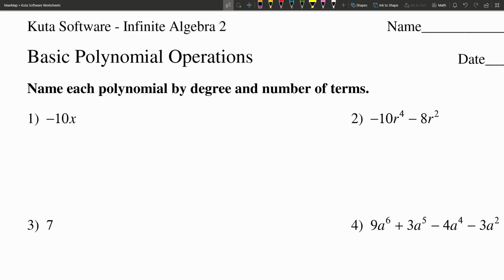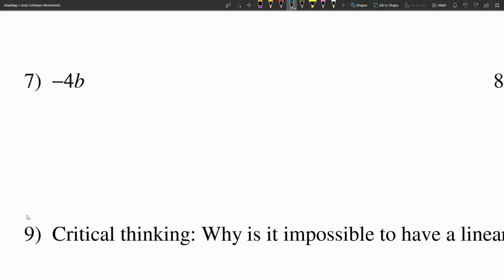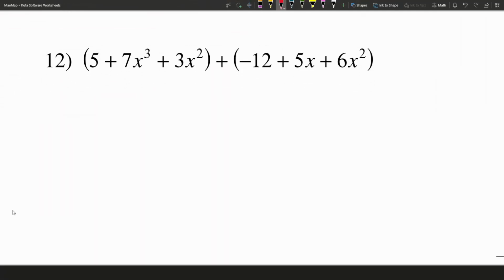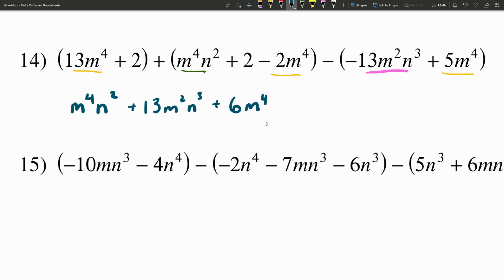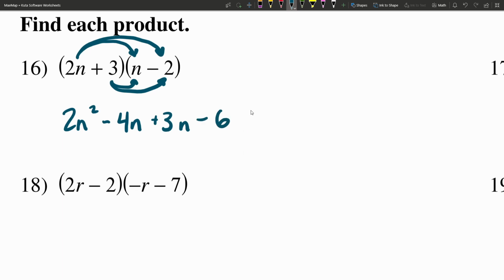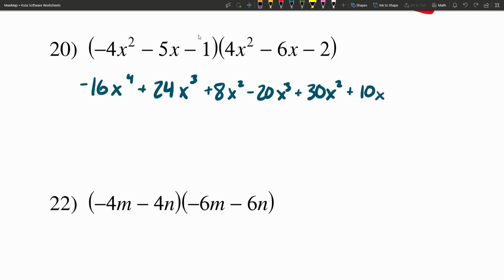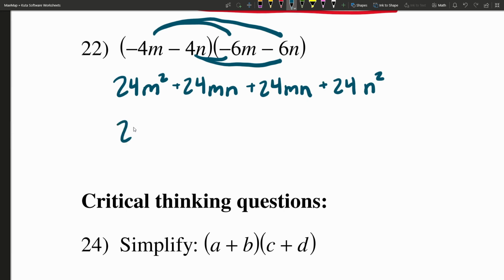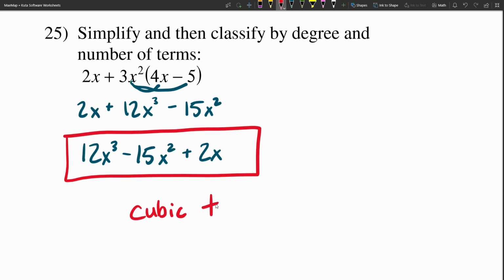KutaSoftware: Algebra2- Basic Polynomial Operations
Learn how to classify polynomials as well as add and subtract, and multiply all in this video. What exactly is the degree? How many terms are in a polynomial? How do you combine like terms? I go over all of this and more in about half an hour or less!

Happy learning! 💜